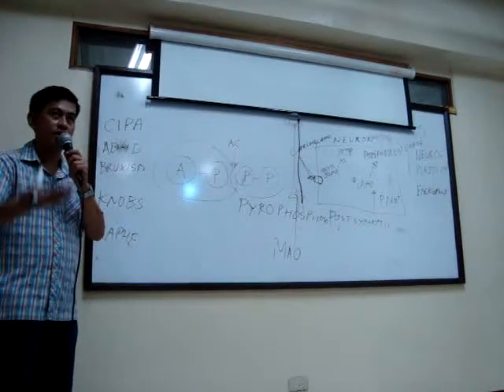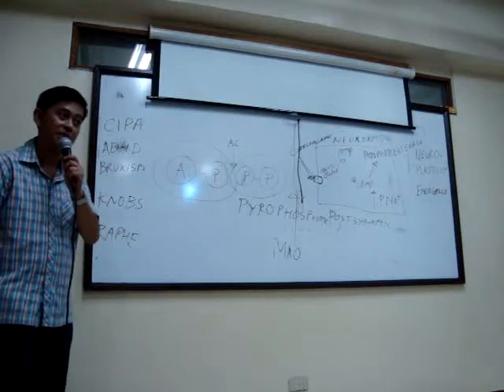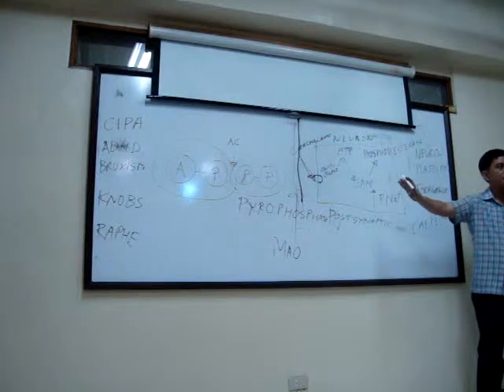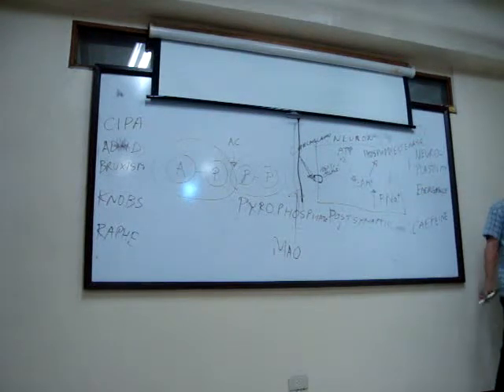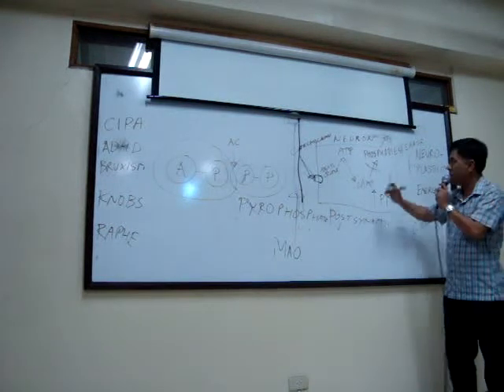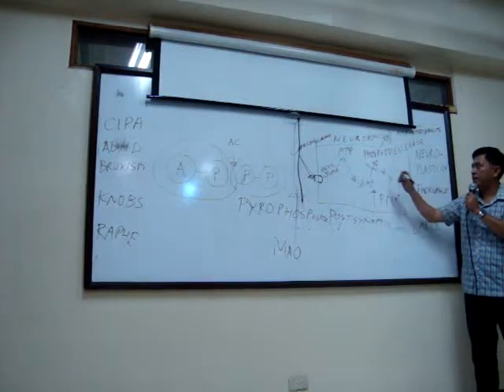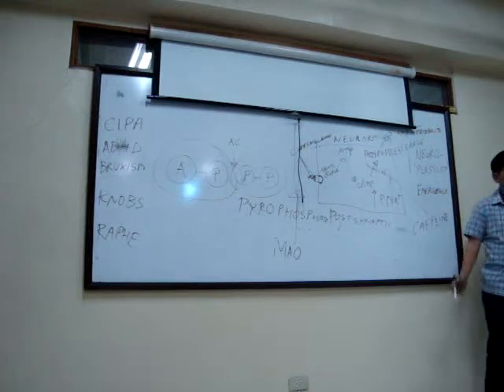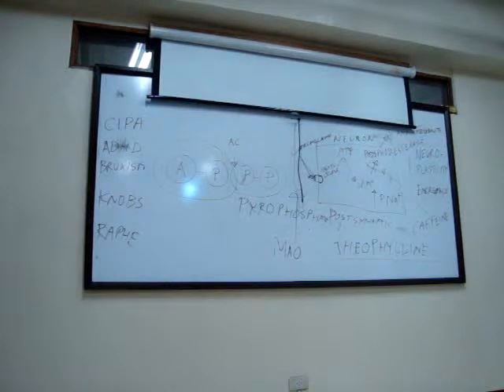Effects of Coffee and Tea on Neurons